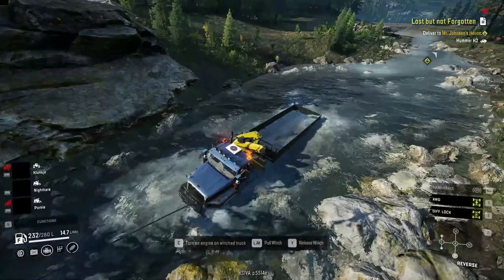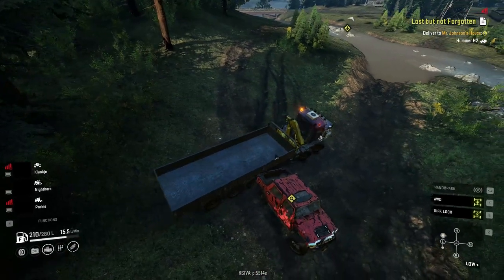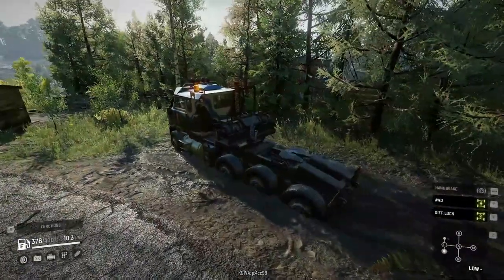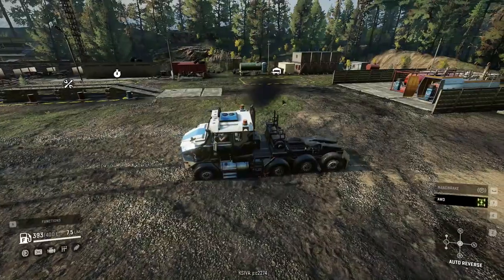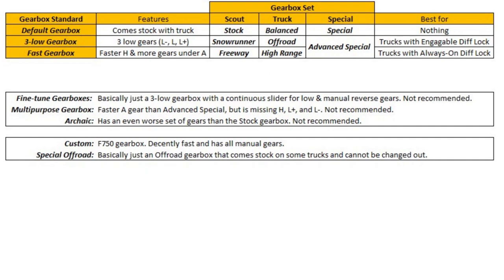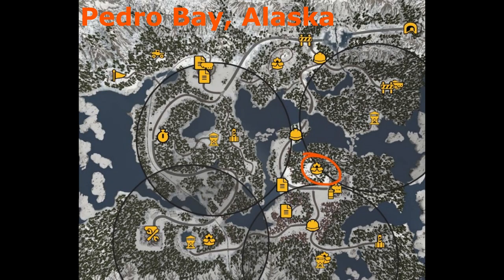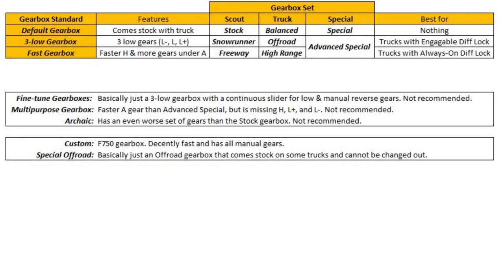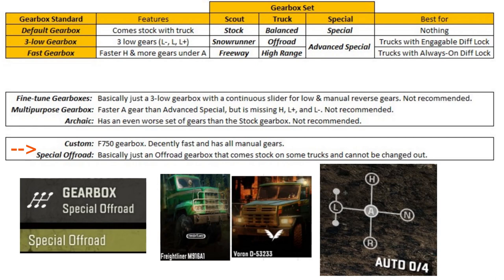A Guide to GEARS, GEARBOXES, & DIFF LOCK in Snowrunner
Chapters:
0:00 Intro
0:32 Auto(A) Gear & the Quickshift
3:30 Low(L) Gears & Diff Lock
5:56 High(H) Gear
7:24 Manual Reverse(R) Gear
7:50 Neutral(N) Gear
8:05 Gearbox Features Explained
9:25 Which Gearbox is best?
12:04 How to get the amazing Advanced Special Gearbox
13:13 Fine-tune Gearboxes
14:28 Multipurpose Gearbox
15:27 Archaic Gearbox
15:45 Custom & Special Offroad Gearbox
16:36 Like & Subscribe pls ;)